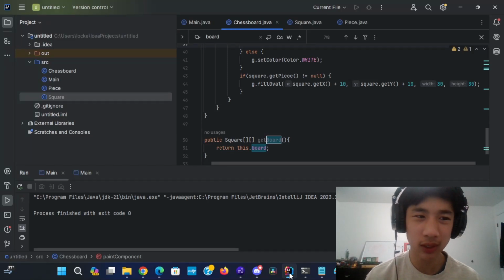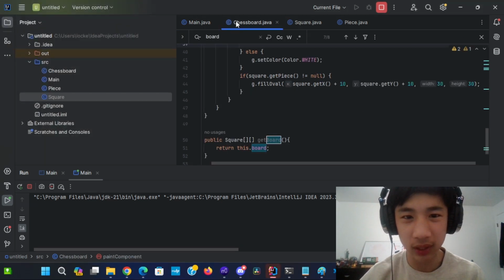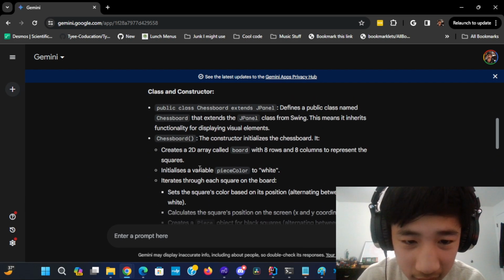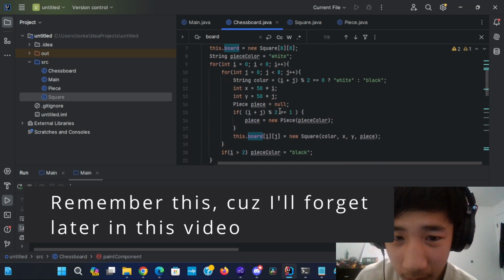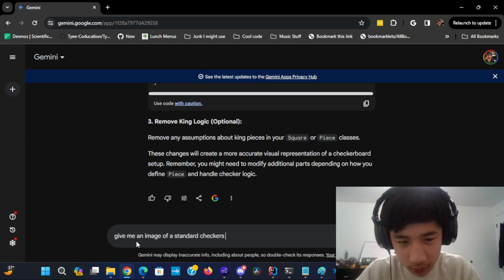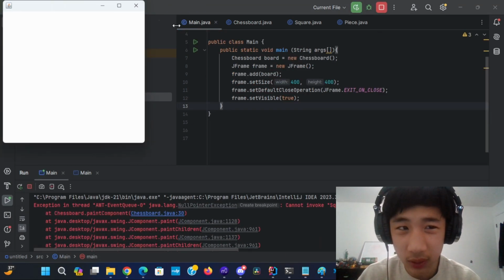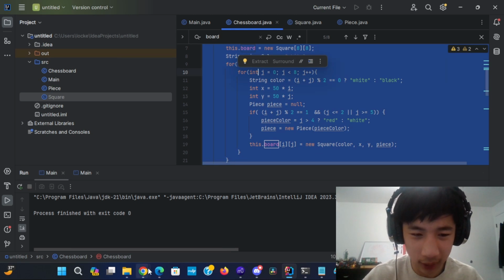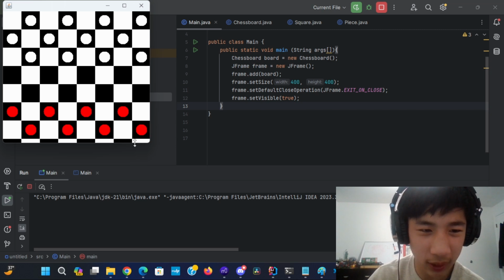Day 26 of Learn Java from ChatGPT - Gemini Ultra joins the battle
In this video I introduced Gemini Ultra into the series. This video could've been a lot shorter if I had realized that the chessboard logic defined the squares  up to down left to right, mainly because BingAI created that code and I didn't notice that. Doesn't every normal person define a 2d array left to right top to bottom?